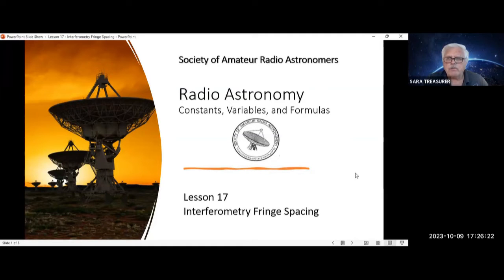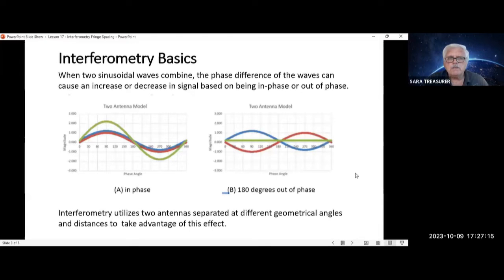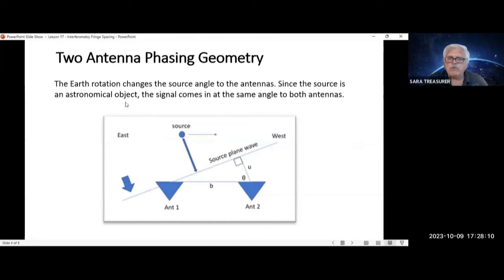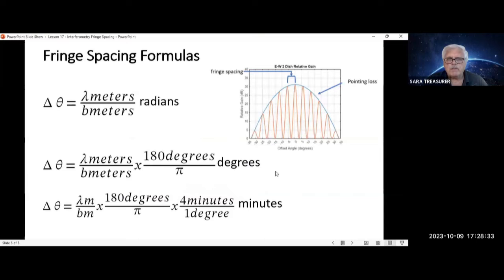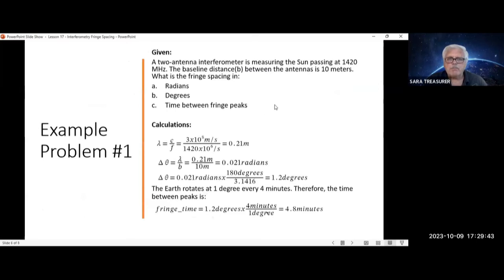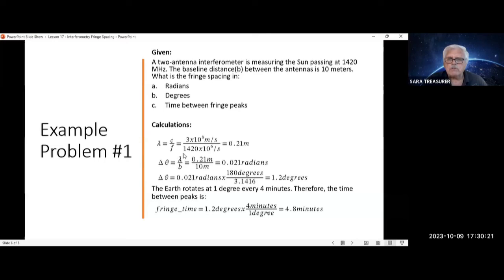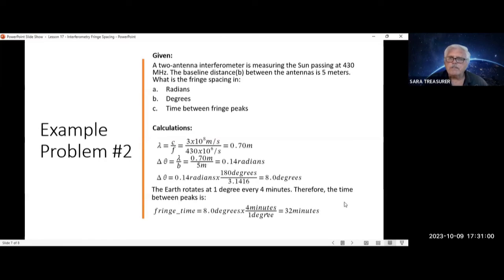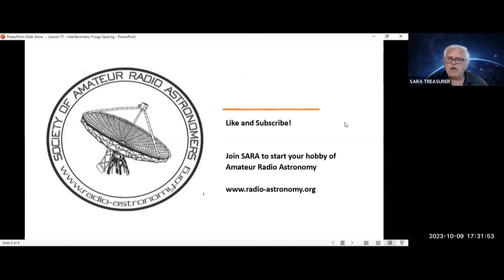Radio Astronomy Formulas: Lesson 17 - Interferometry Fringe Spacing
Presenter: Dr. Richard Russel